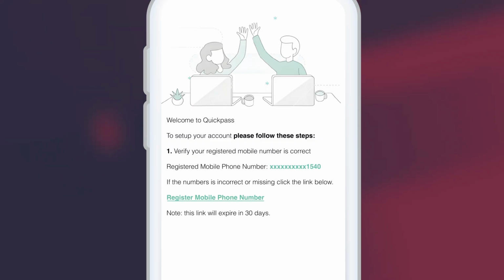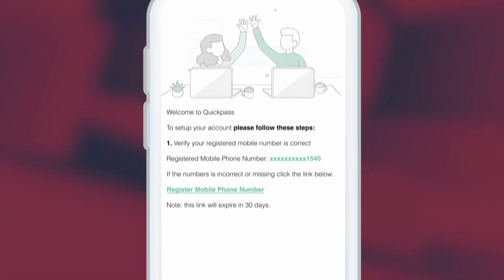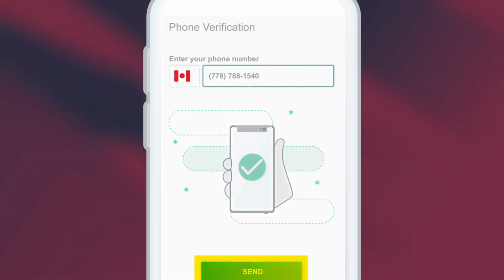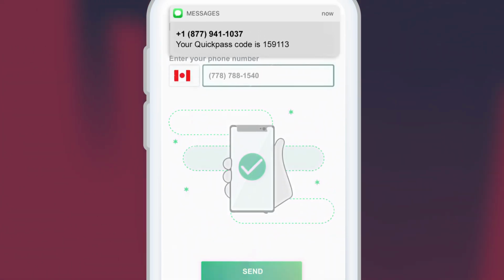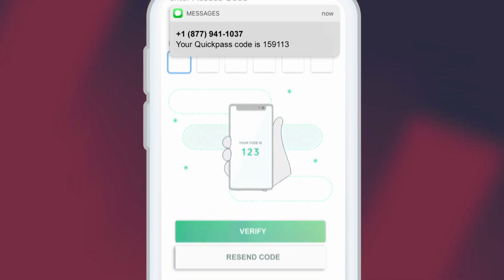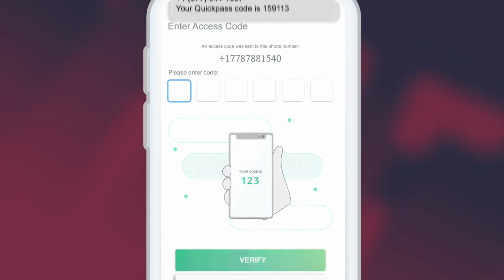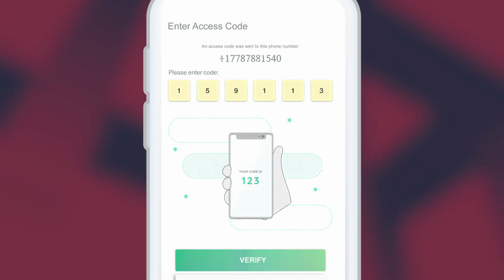Tutorial Secure Phone Calls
To ensure all support calls are with authorized end users, Exigent uses multi-factor authentication. Learn how to set up your phone.